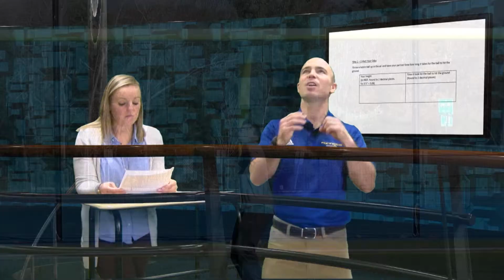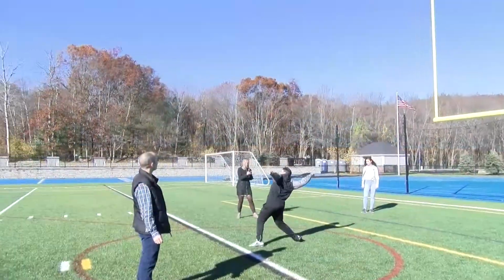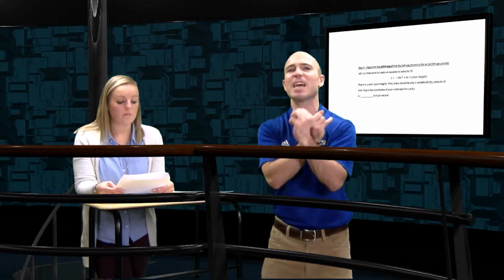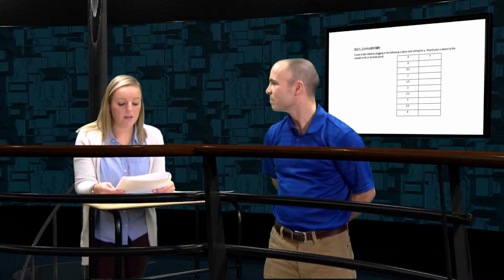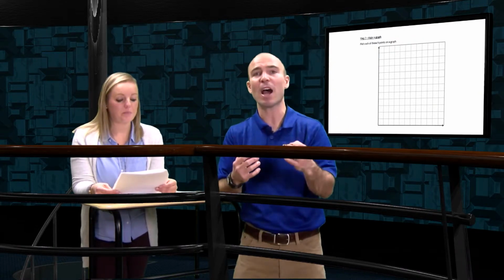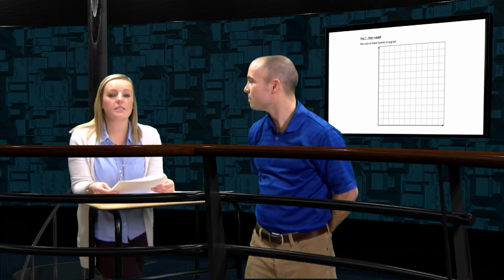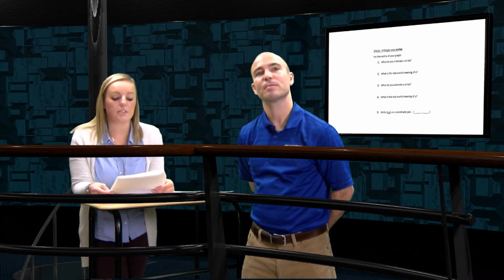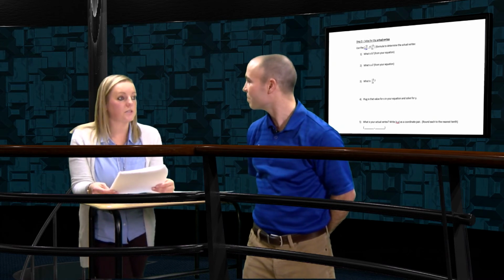Quadratics & Tennis Balls